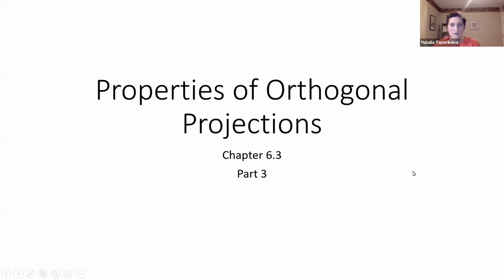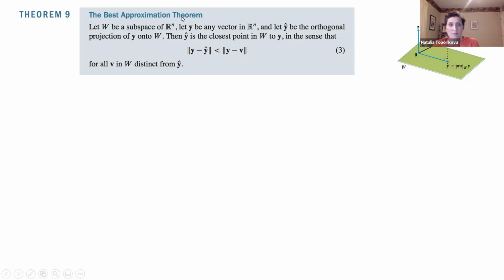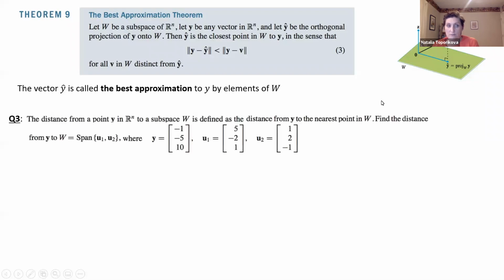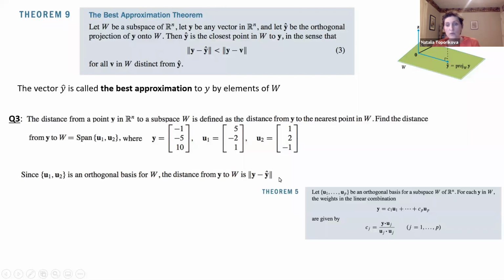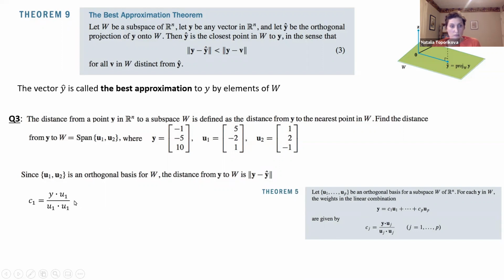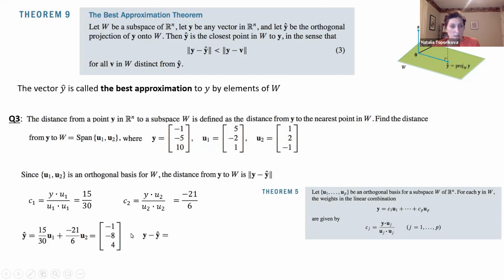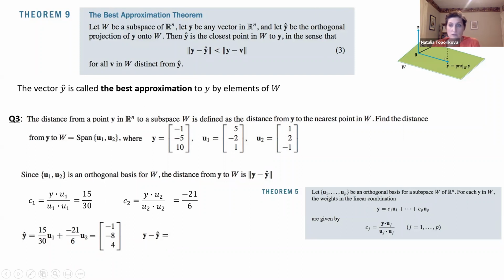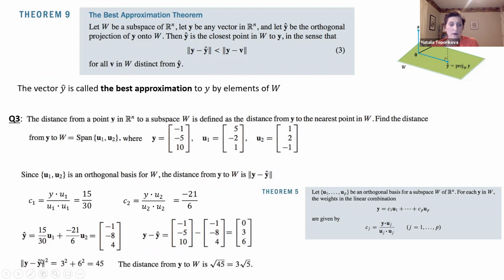6.3 part 3